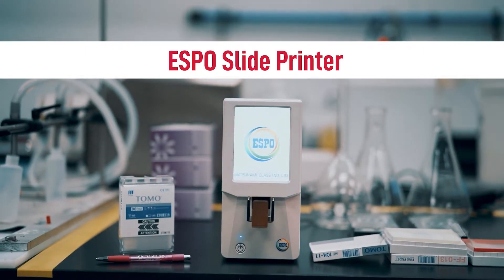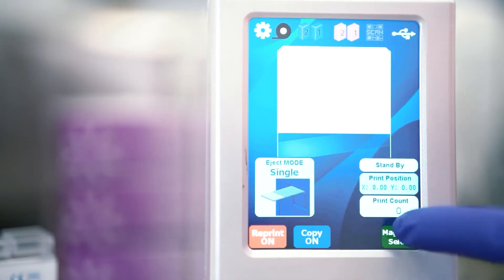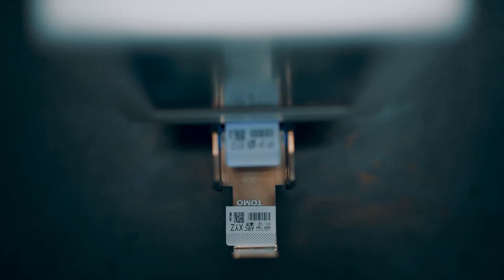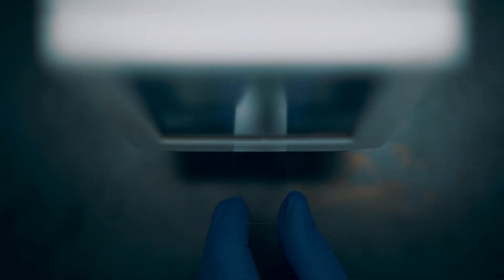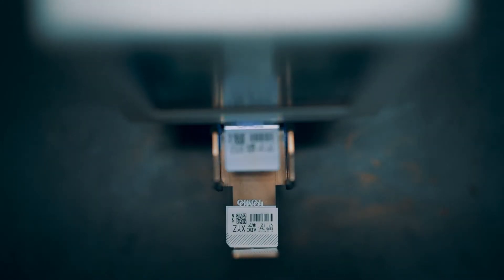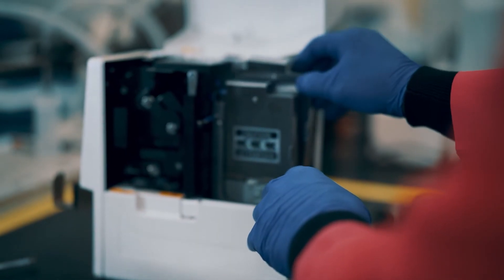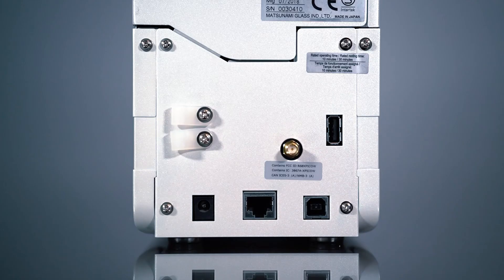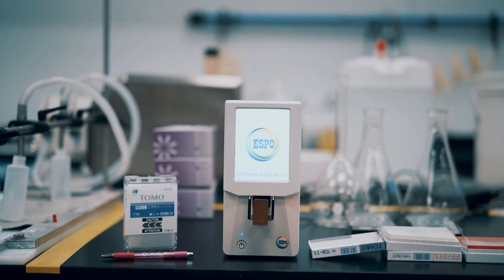Espo Microscope Slide Printer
Recommended for use with both TOMO® Adhesion and ClariTex Microscope Slides. The Matsunami Glass ESPO Slide Printer creates a more efficient laboratory workflow by providing high-quality, on-demand printing.

The ESPO prints directly onto routine slides, eliminating the potential errors
associated with hand-written labels.

It is highly intuitive, easy to use and has the flexibility to print onto slides
containing mounted tissue.